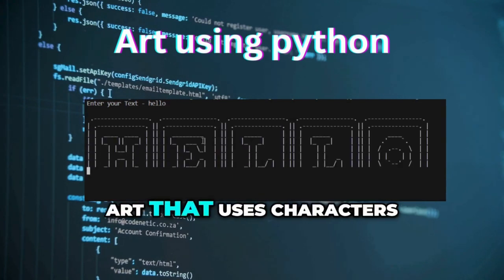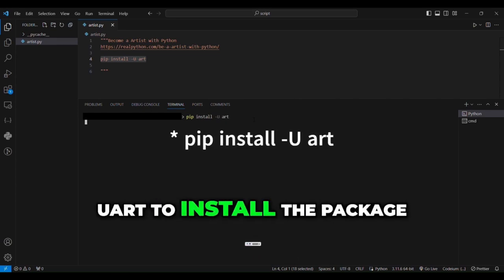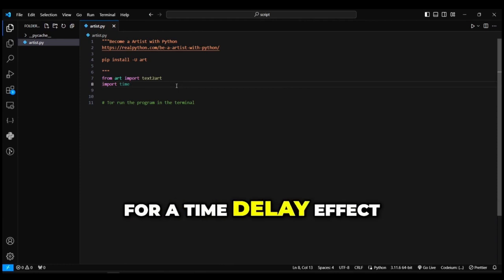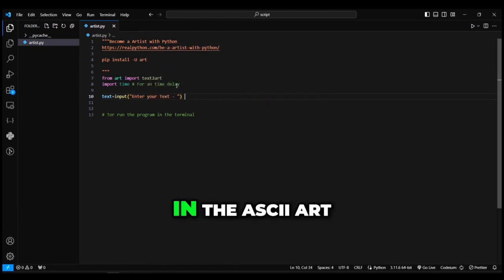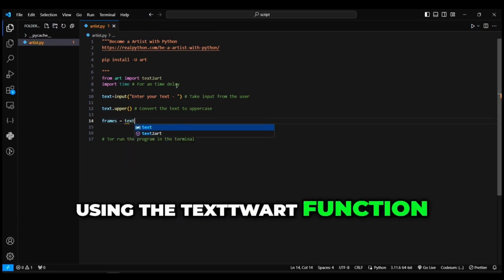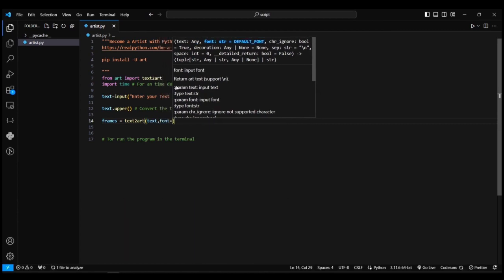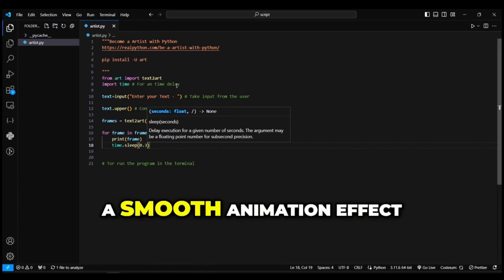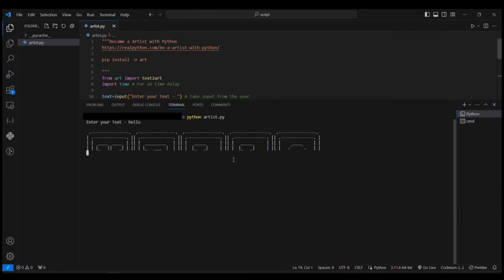Become an Artist with Python - Creating ASCII Art || Art in Python || Developers Zone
🐍 Master Python Programming 🐍
Join to @Developers Zone

Welcome to our Python interview question and answer series! On this channel, we dive deep into a wide range of Python-related topics to help you ace your next Python interview. Whether you're a beginner looking to learn the basics or an experienced developer seeking advanced tips, our videos offer detailed explanations and solutions to common interview questions. Join us as we explore Python programming concepts, discuss best practices, and provide valuable insights to enhance your Python skills.

Ready to dive into the world of Python programming? This video tutorial is your gateway to mastering Python, whether you're a beginner or looking to enhance your skills.

In this video, we cover:

- Python basics and fundamentals
- Python data types and variables
- Control flow and loops in Python
- Functions and modules in Python
- Object-oriented programming (OOP) in Python
- File handling and error handling in Python
- Introduction to popular Python libraries like NumPy, pandas, and matplotlib
- Whether you're looking to start a career in software development, data science, or web development, Python is a must-have skill. Join us on this journey to become a Python pro!

@Developers Zone